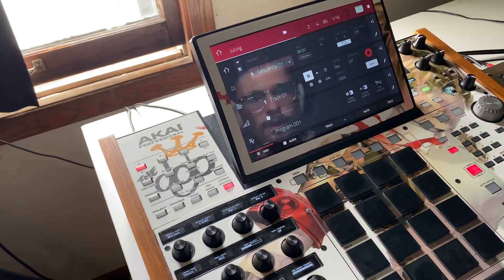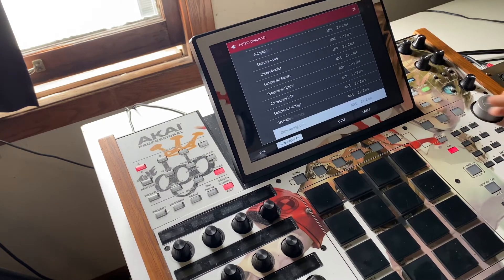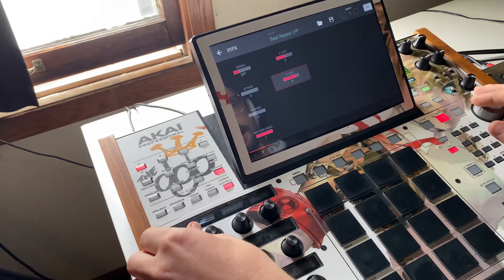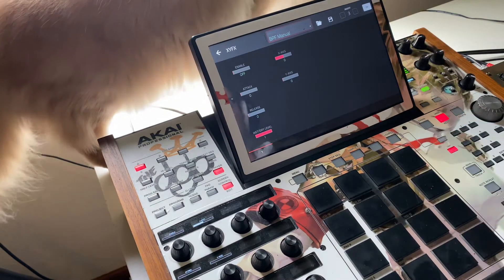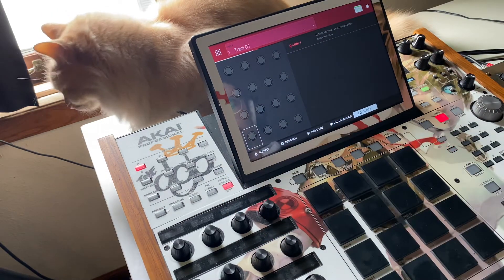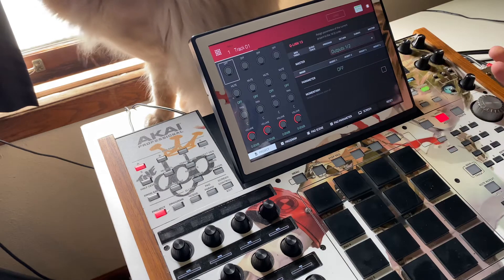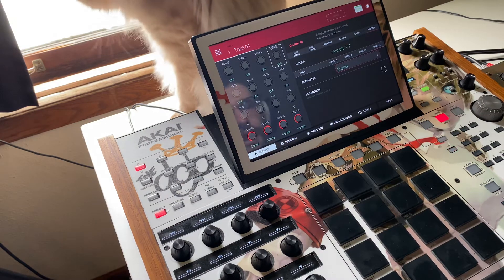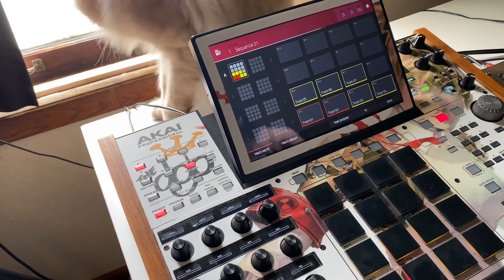MPC Q-Link XYFX Tutorial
Quick tutorial on how I route multiple XYFX to the Q-Link knobs on the new MPCs.